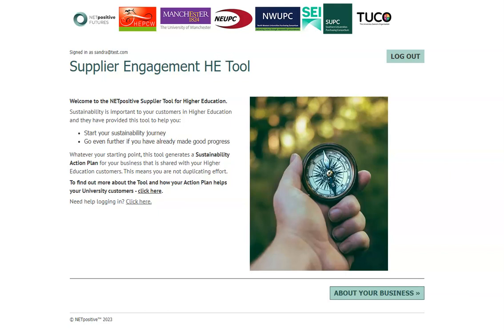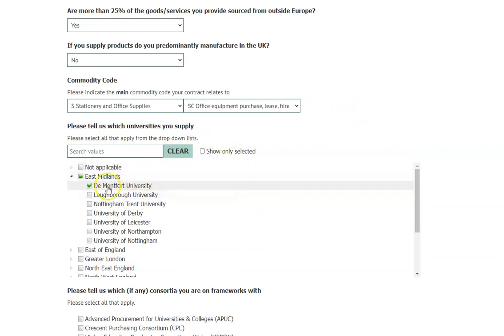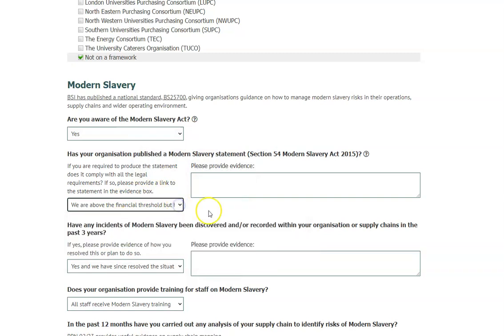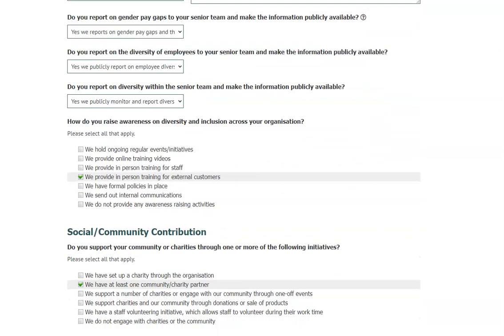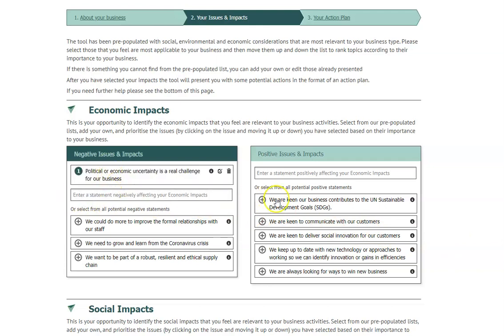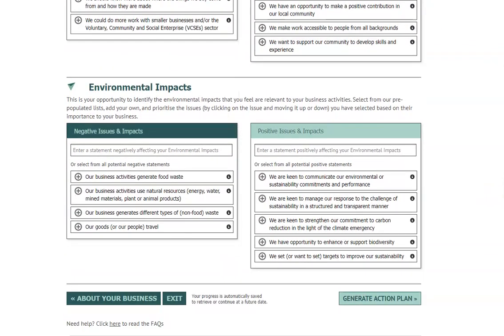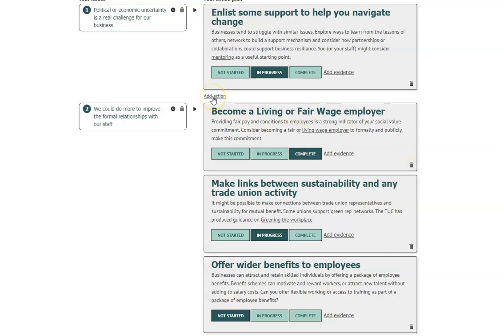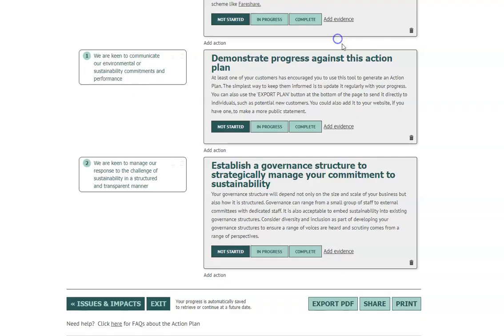Supplier Engagement Tool Walkthrough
A walkthrough showing how to create your free sustainability action plan using the Supplier Engagement (HE) Tool